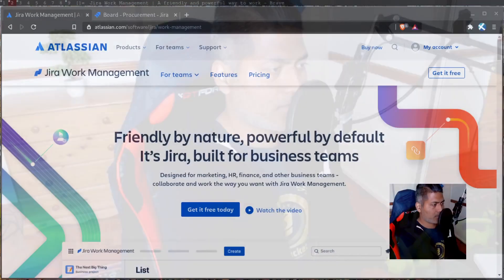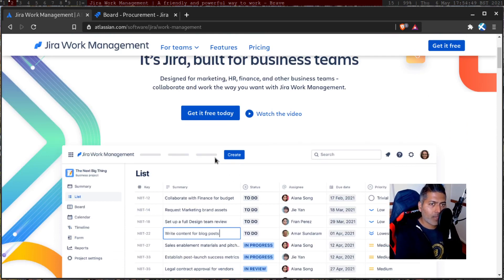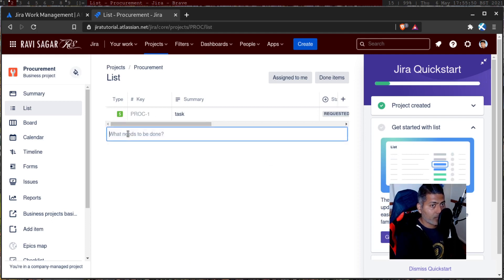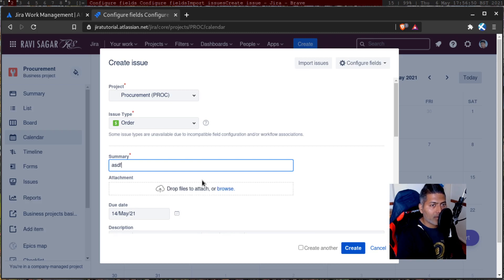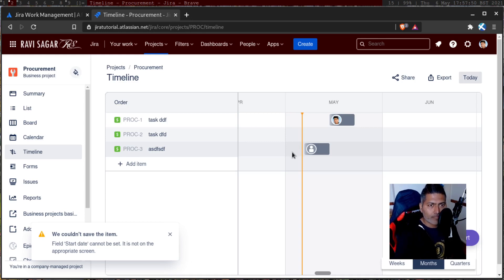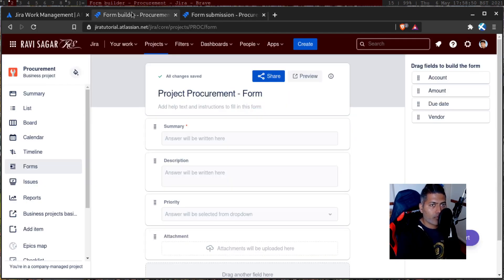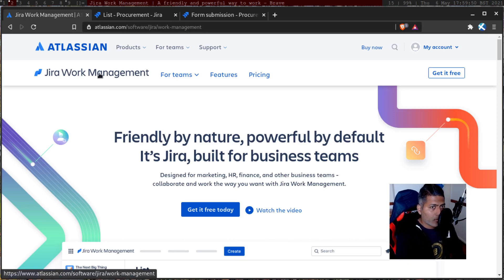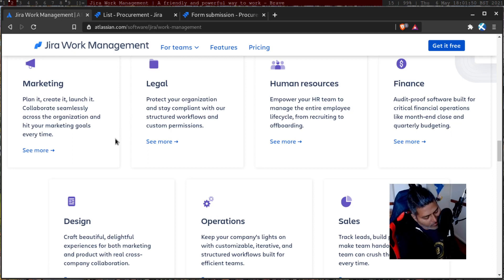Jira Cloud - Jira Work Management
Recently I talked about new features on Jira Core business project. I didn't know that it will be renamed or rebraded as Jira Work Management.

1. Jira Quick Start Guide (Book)
3. Jira 7 Guide for Administrators and Developers (Video course)
4. Jira 7 Essentials (Video course)

5. Google Apps Script tutorials

Social